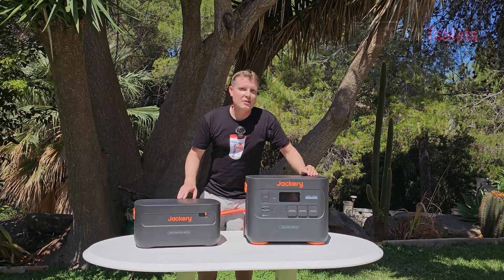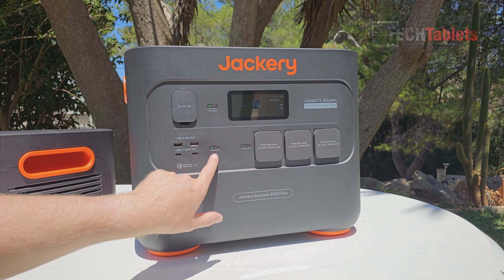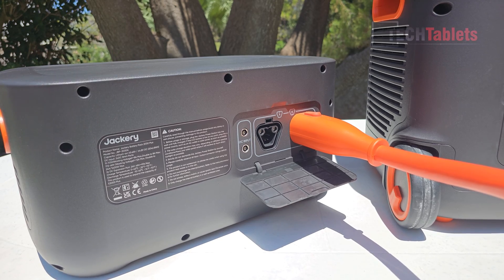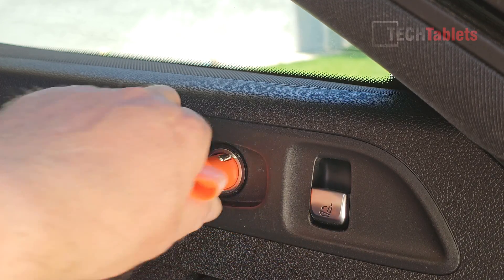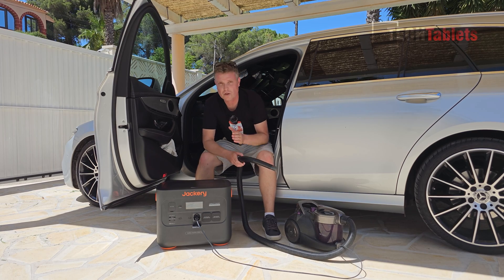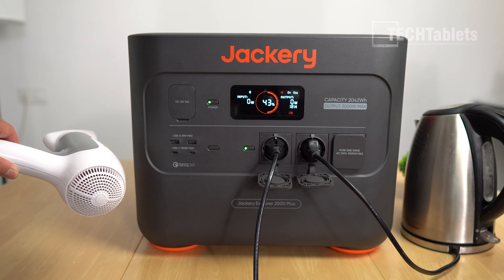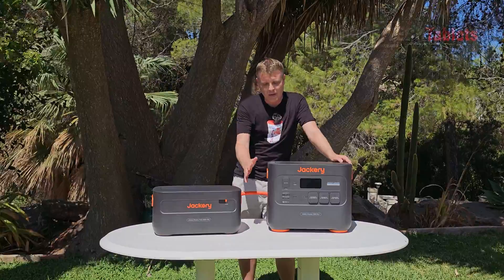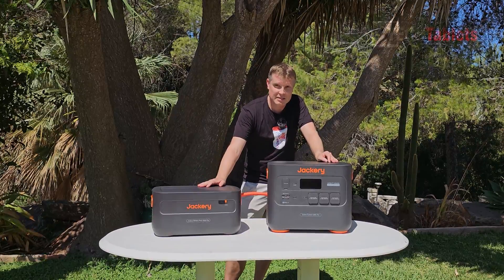Jackery Explorer 2000 Plus Portable Power Station Review 3000W with 2kWh-12kWh Storage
Jackery Explorer 2000 Plus Review. 2kWh battery that can increase up to 12kWh with 5 add-on batteries. Amazon store

00:00 - Intro and key specs
01:14 - Unboxing
01:39 - Explorer 2000 Plus design and features
03:49 - Pack 200 Plus expandable 2kWh battery
04:59 - Solar charge test with 450W rigid panel
05:44 - Car charging and possible uses
07:50 - Load test, fan noise, discharge test, overload projection, and UPS test
10:40 - The Jackery application